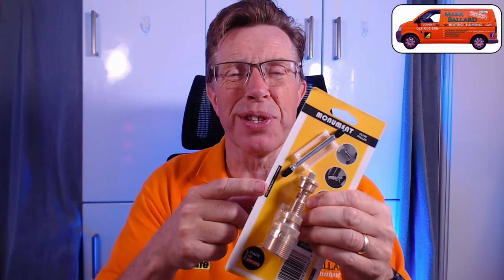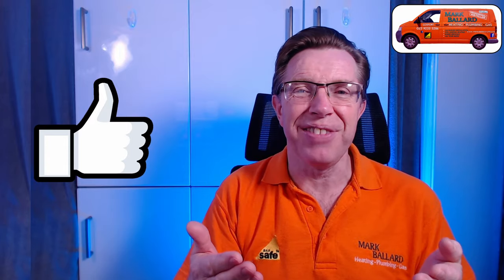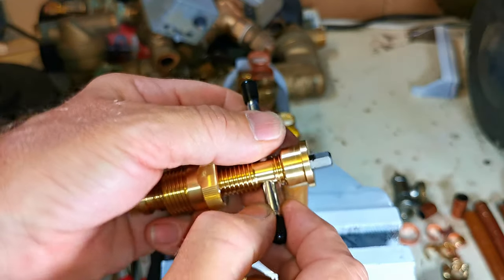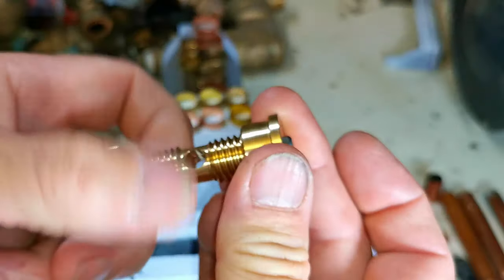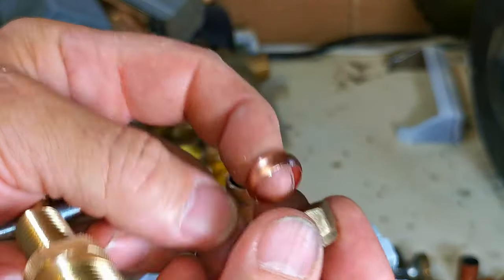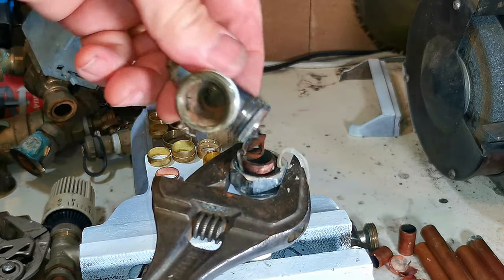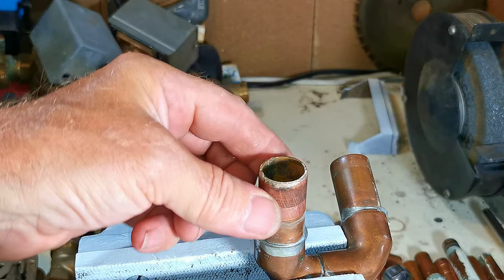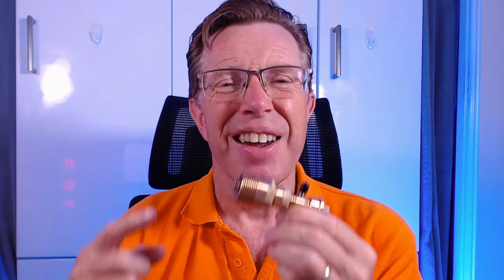Review, "Monument Olive Removing Tool" Removes 15mm & 22mm Olives. A Must Have for Your Tool Box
I will show you how to use and easily remove 15mm and 22mm Copper and Brass olives.
This tool will remove an olive in a second.  Every plumber should have this tool in there tool box.

If you want to support me further you could get me a cup of coffee and leave a donation in my “TOOL BOX FUND” that is really appreciated.

Visit my Web Site, where all my videos are categorised to make them easy to find.
With links to parts and products I recommend.

LINK:  Monument 15mm Olive Cutting Tool.

LINK: Monument 22mm Olive Cutting Tool.

VIDEO:  10 Money Saving Heating Tips. Simple Things You Can Do Which Will Improve Efficiency Save You Gas and Money.

VIDEO:  "Drayton Wiser SMART Heating Controls".  A collaboration Video I made for Drayton Heating.  SMART phone operated with Thermostatic Radiator Valves" and lots more.

LINK:  Nerrad Fire Jet Blow Torch.  Highly Recommended.

VIDEO:  Nerrad Pipe Slice 15 & 22mm Really good for Some Jobs, Not so Good for Others.

LINK:  Nerrad 15mm Pipe Slice.
LINK:  Nerrad 22mm Pipe Slice.
LINK:  15mm and 22mm Cheap Pipe Slices Pair.  Really good value.  Recommended.

LINK:  Water Vacuum.  I use this vacuum daily.  Highly Recommended.

LINK:  Head Lamp torch. I use this daily.  I keep it in my pocket supper bright. Highly Recommended.

Chapters
0:00 Monument 15 mm 22mm Olive Removing Tool, Introduction.
1.43 How use olive Removing Tool.
6:29 How to Remove a 22 mm Olive.

Links To My Other Help Videos.